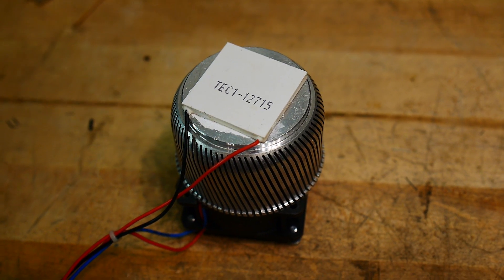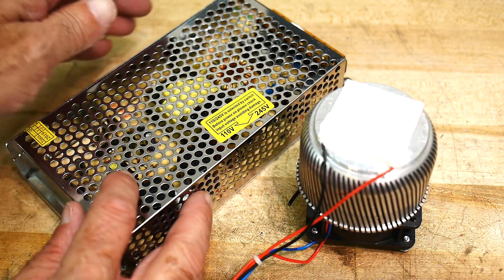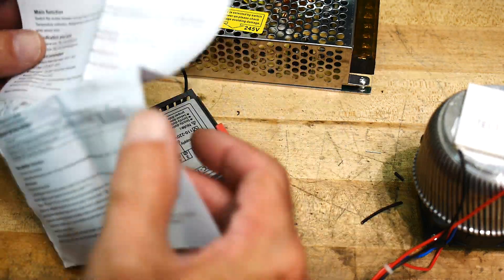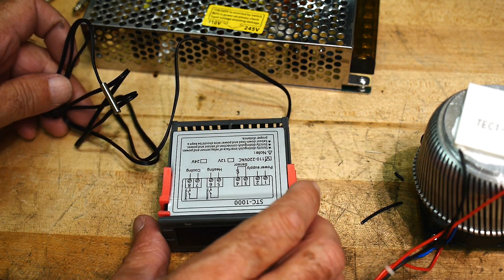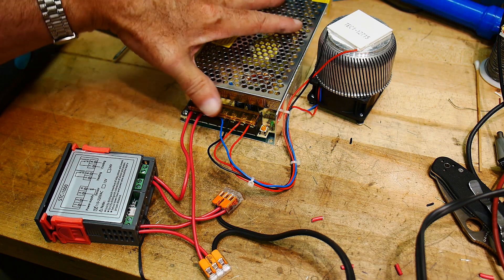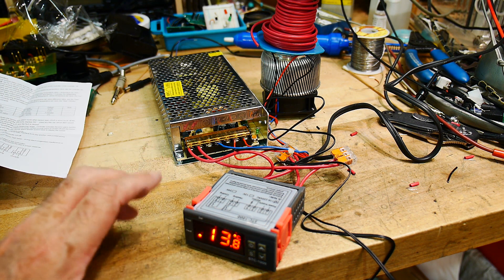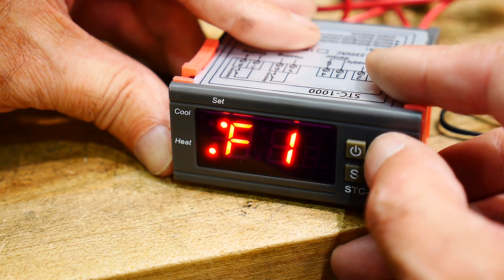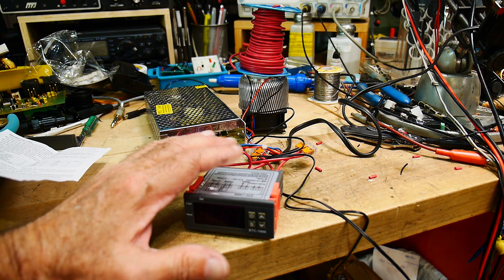#473 TE Cooler and Temperature Controller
Episode 473
Wiring a peltier cooler, power supply, thermocouple, and temperature controller
Be a Patron: